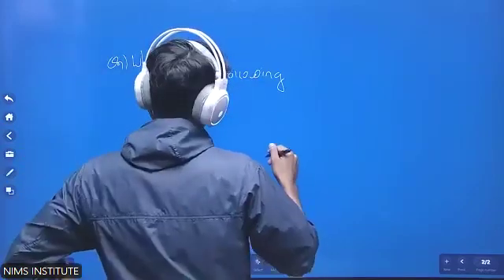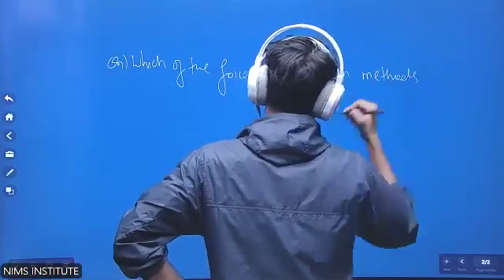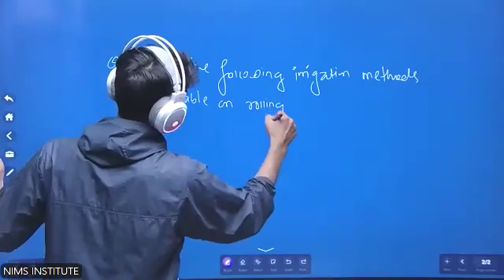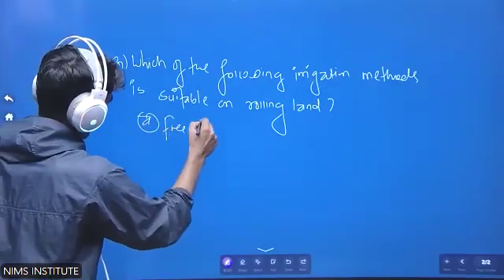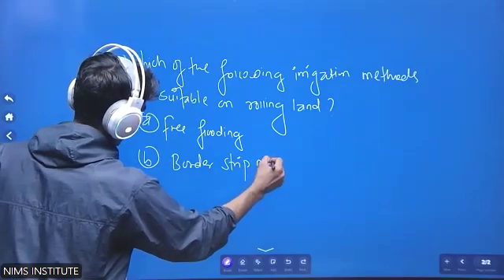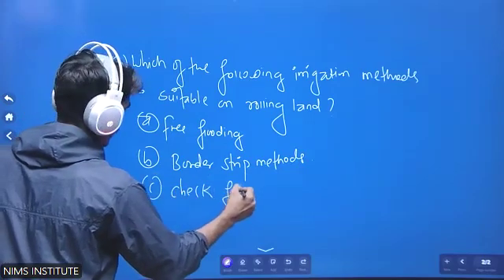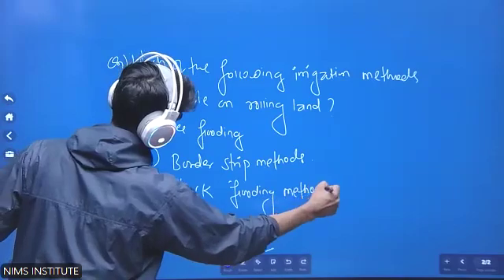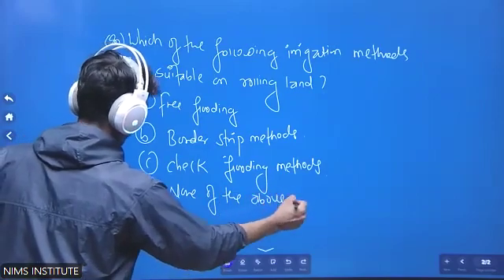QAD ! Irritation Engineering! psc Nepal ! Civil engineering! Sub engineering! asst sub engineer.